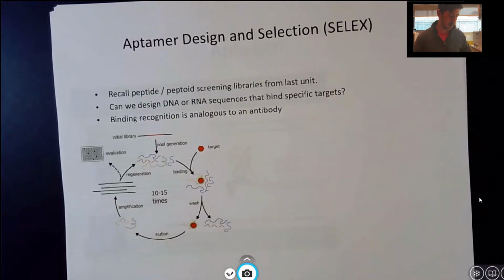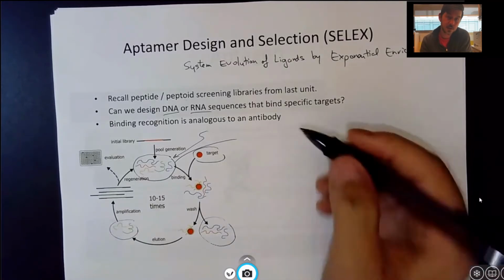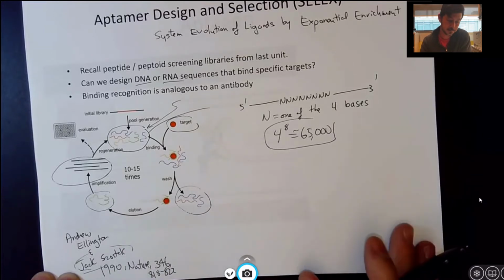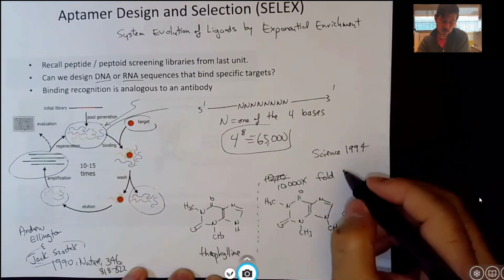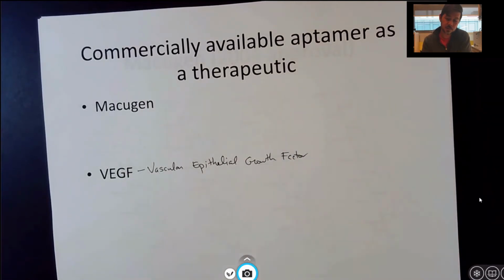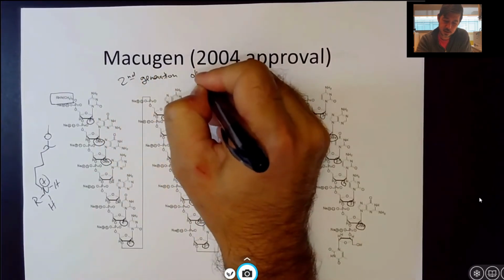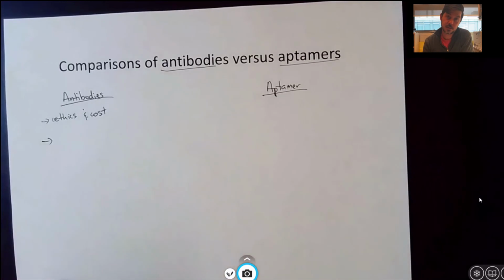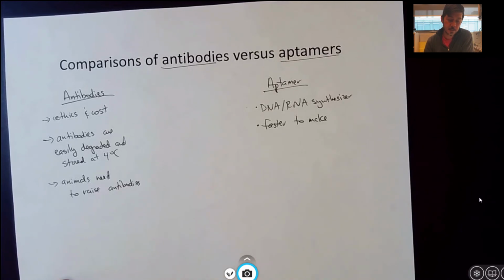CHEM 4110U: Sugars and Nucleic Acids - Part 3D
Prof. Jean-Paul Desaulniers from Ontario Tech University discusses aptamers and SELEX.